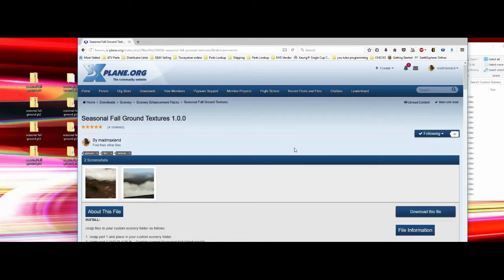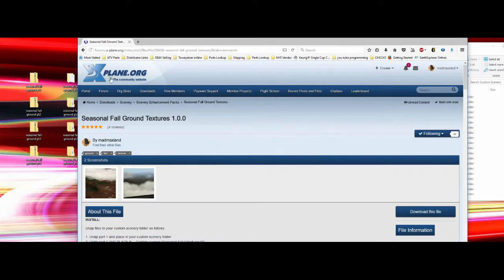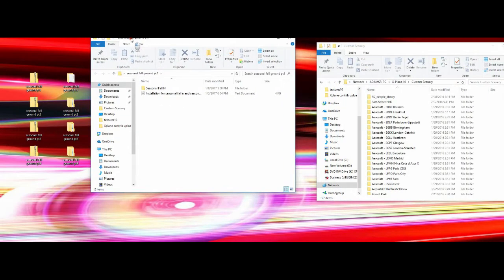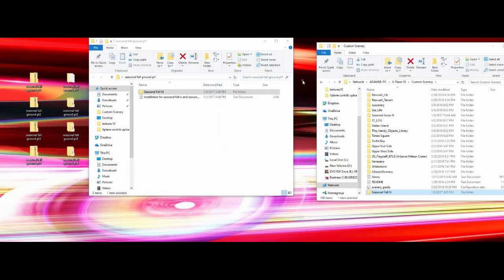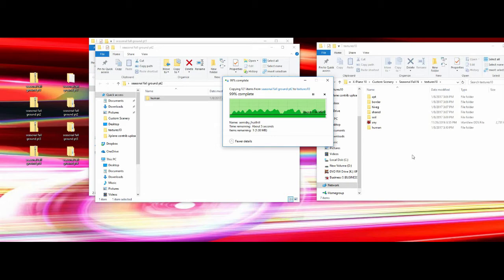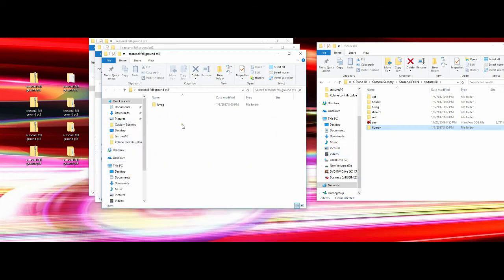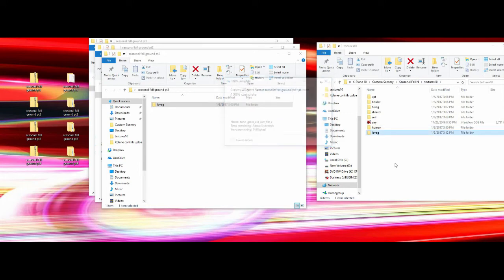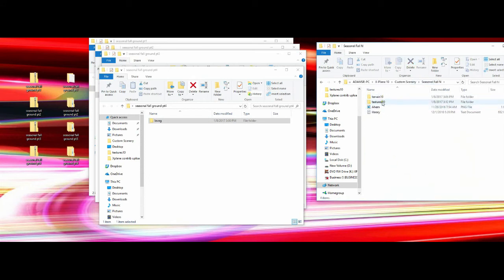How to install seasonal fall ground textures Xplane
How to guide to install seasonal ground textures add on form xplane.org